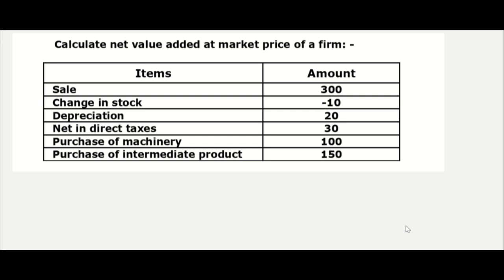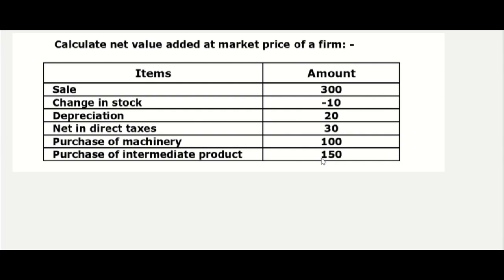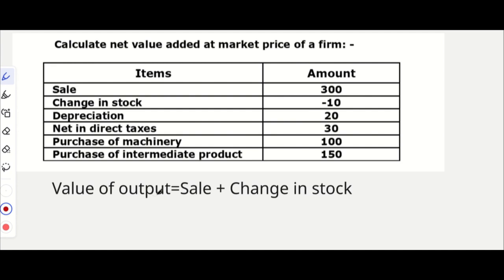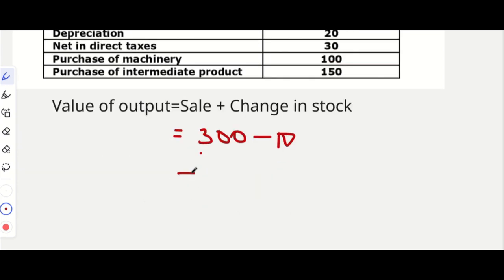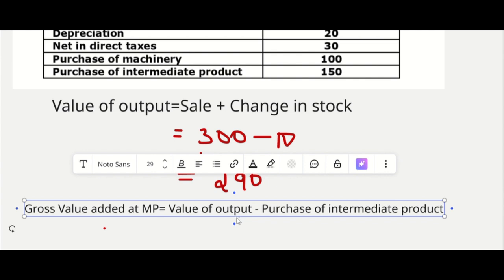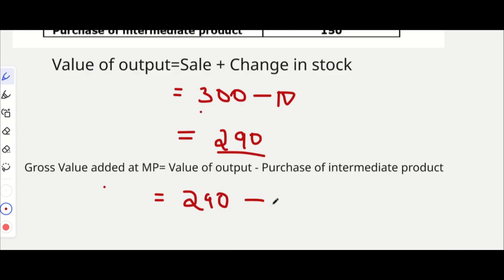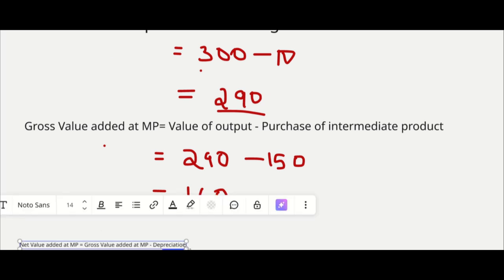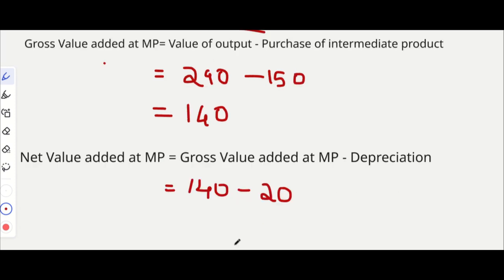Net value added at MP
Calculate Net Value Added at Market Price (NVAₘₚ) | Step-by-Step Explained!

In this video, you’ll learn how to easily calculate Net Value Added at Market Price (NVAₘₚ) using a simple question. Perfect for Class 12 Economics students and exam preparation!

 What you’ll learn:
• Meaning of Value Added
• Difference between GVA and NVA
• Step-by-step calculation with explanation

 Question Covered:
Calculate NVAₘₚ using data like sales, change in stock, depreciation, and intermediate consumption.